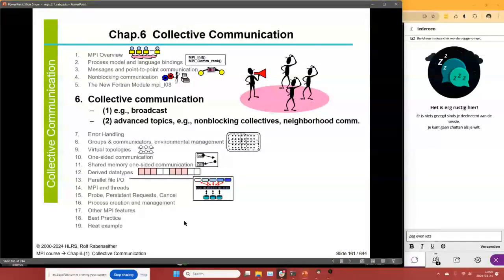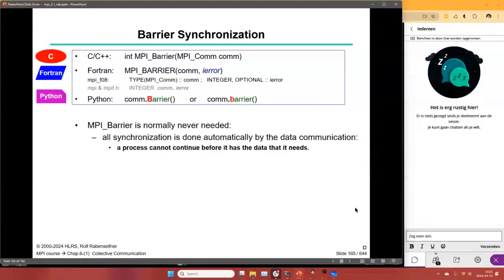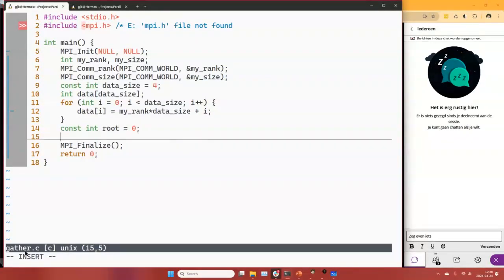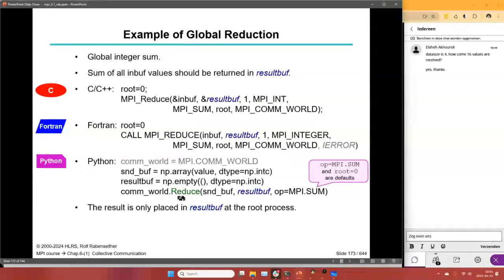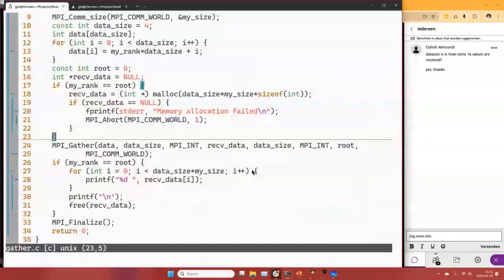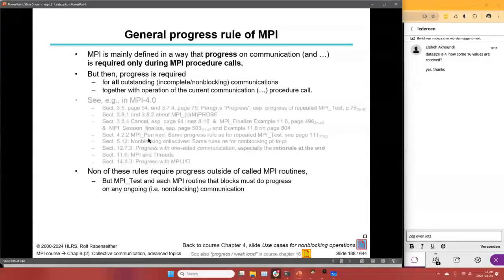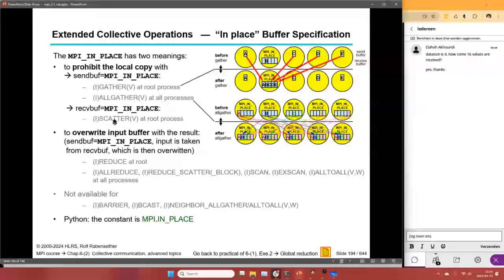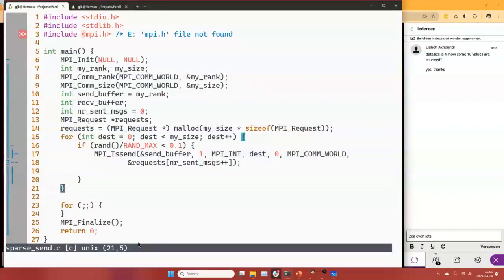Parallel programming with MPI, 2024-04-24 10h-12h